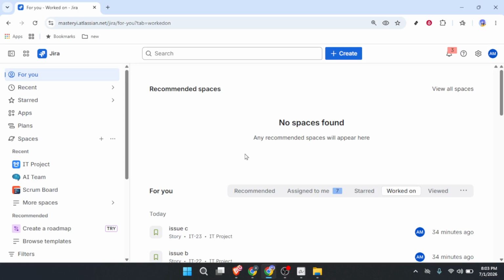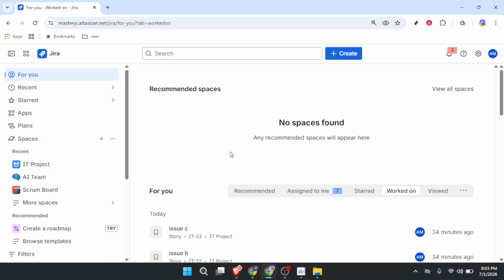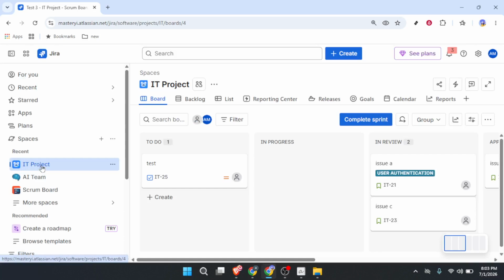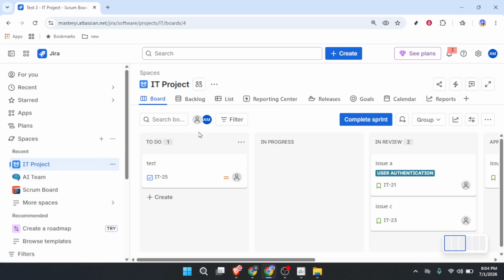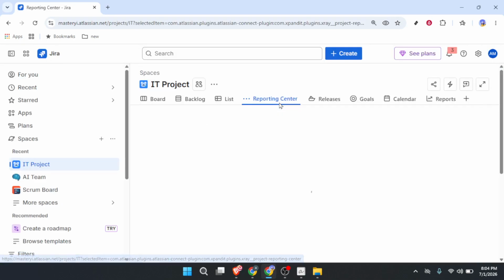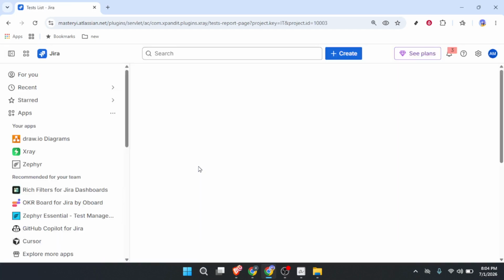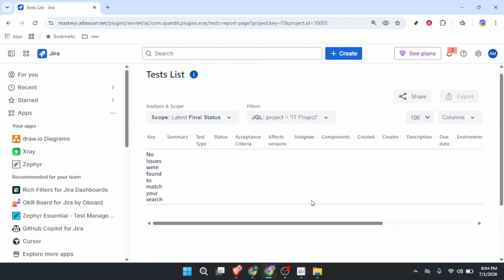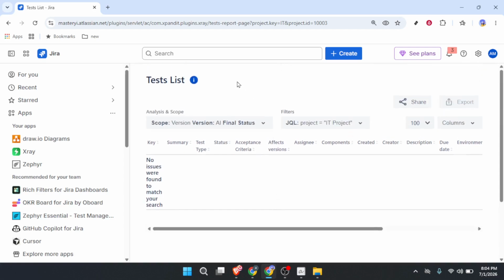How to Create Tests List Report in Jira (Updated 2026)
In this video, we discuss how to create tests list report in Jira. You'll learn to generate a tests list report and configure it for your project. This tutorial covers accessing the reporting center, selecting the tests list report, and applying filters to get the data you need.

00:00 Introduction and Plan
00:22 Accessing Your Jira Account
00:54 Opening Your Jira Project
01:30 Navigate to Reporting Center
02:08 Select Tests List Report
02:37 Configure Scope and Filters
02:50 Reviewing the Generated Report